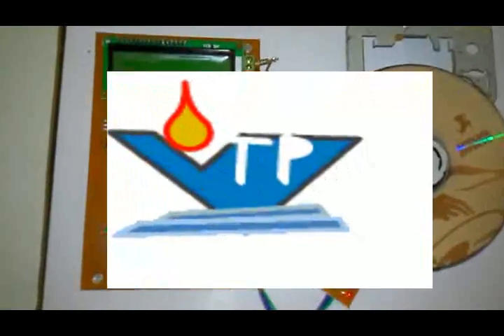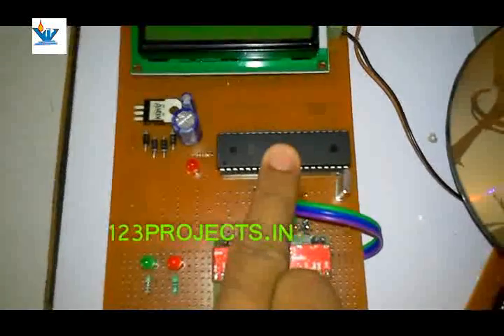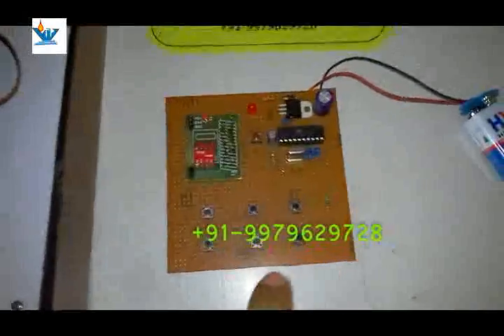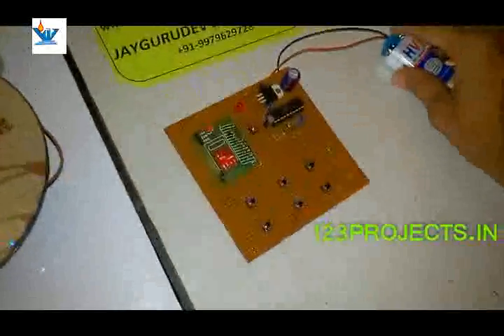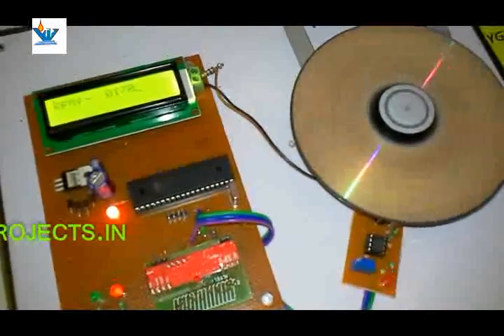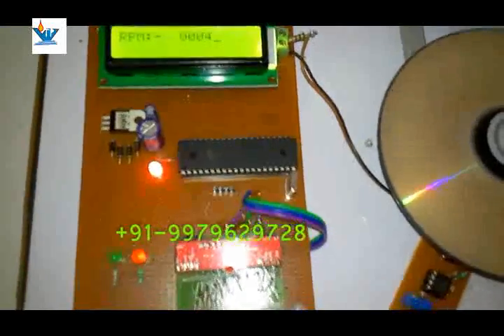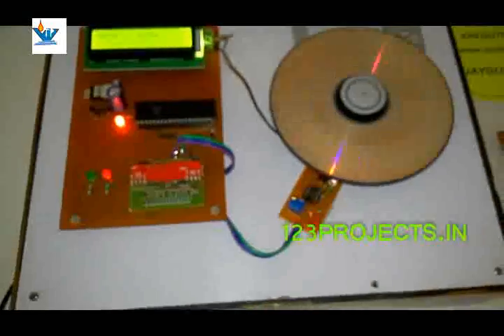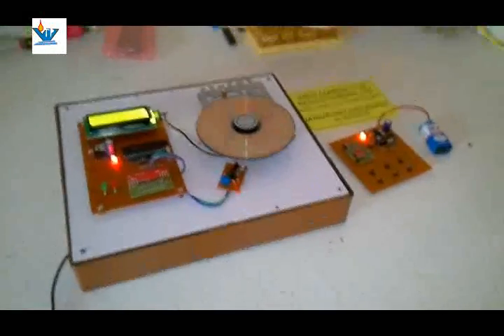WIRELESS SPEED CONTROL OF DC MOTOR project by 123projects.in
WIRELESS SPEED CONTROL OF DC MOTOR
working models of electrical and electronics for diploma degree and science fair project for students.